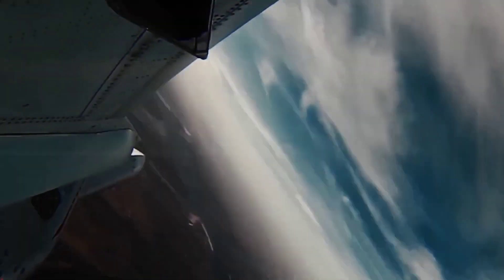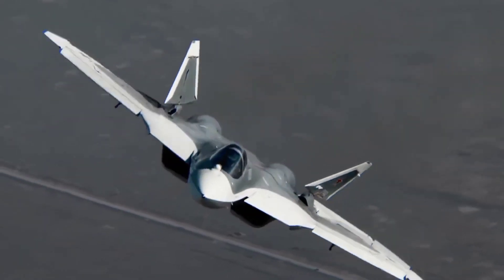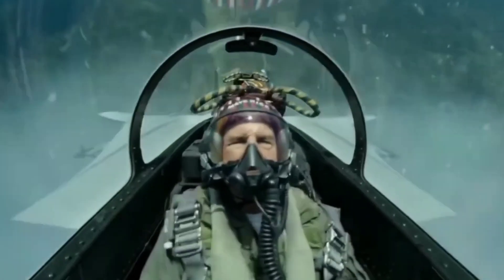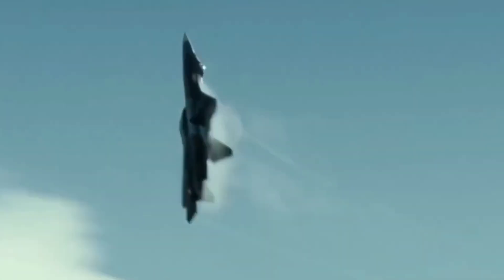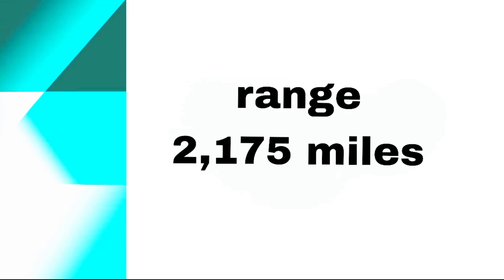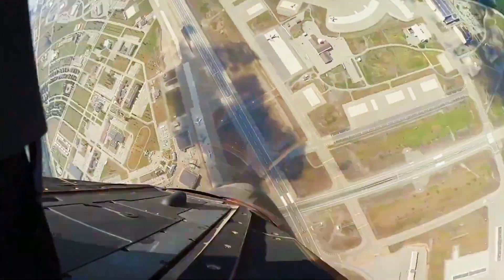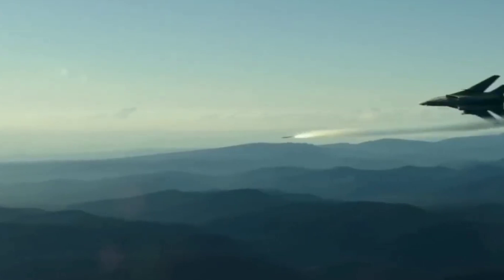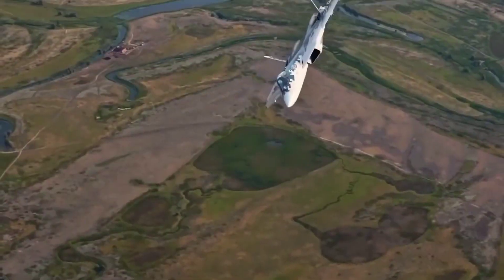Comparison Between Sukhoi Su 57 vs F22 Raptor/Ultra Defence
Assalamualaikum:

Welcome to Ultra Defence! In this video, we dive into an in-depth comparison between two of the world's most advanced fifth-generation fighter jets: the Russian Sukhoi Su-57 and the American F-22 Raptor.

We'll explore their design philosophies, stealth capabilities, avionics, weaponry, and performance in various combat scenarios. Discover how these two titans of the skies stack up against each other in terms of speed, maneuverability, and technological advancements.

Whether you're an aviation enthusiast or just curious about modern military technology, this detailed comparison will provide you with insights into what makes the Su-57 and F-22 Raptor stand out in aerial warfare.